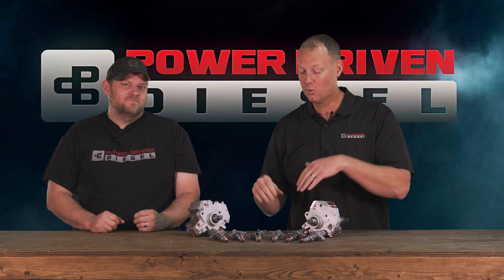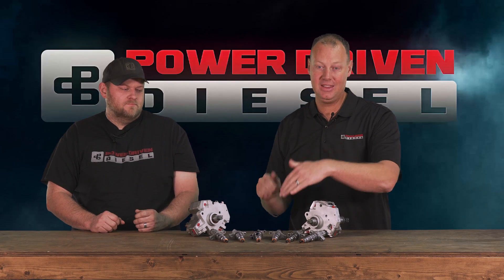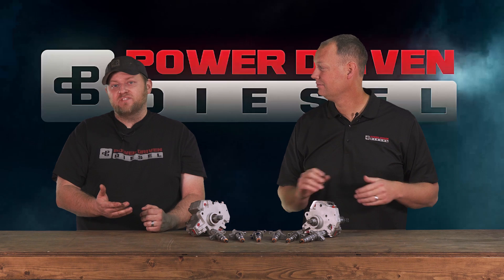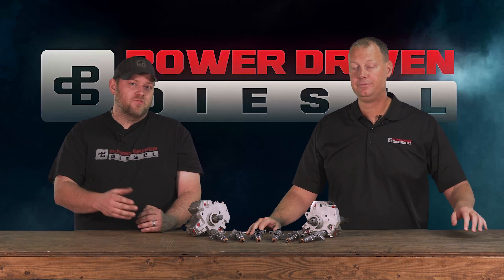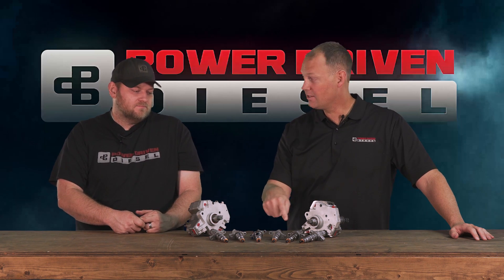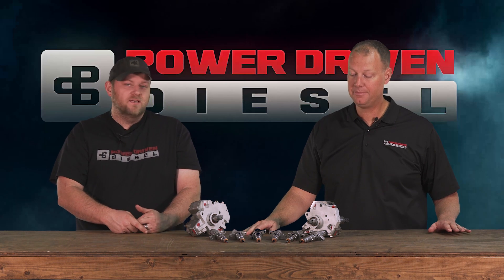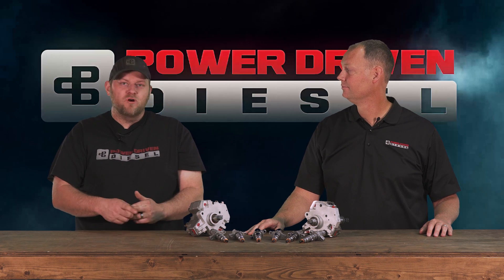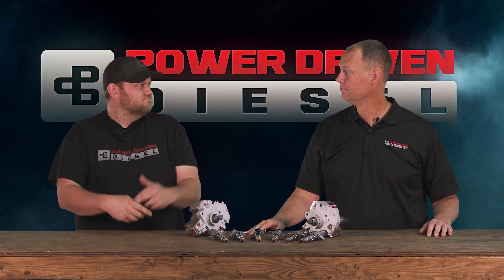3rd and 4th Gen Cummins Injectors and CP3 Pumps | Power Driven Diesel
Will and Todd announce the release of new Common Rail Cummins Fueling Components.